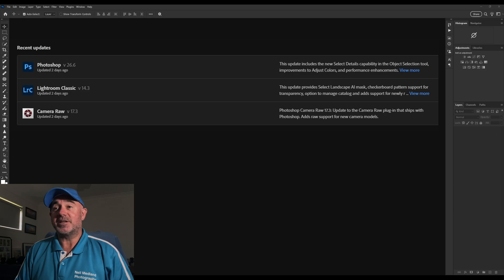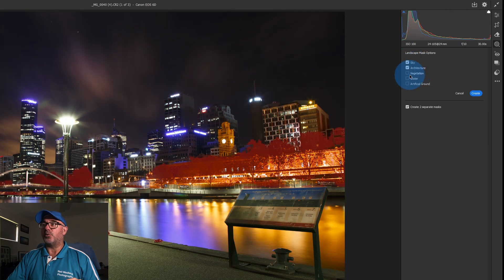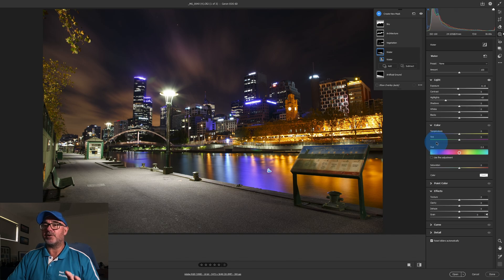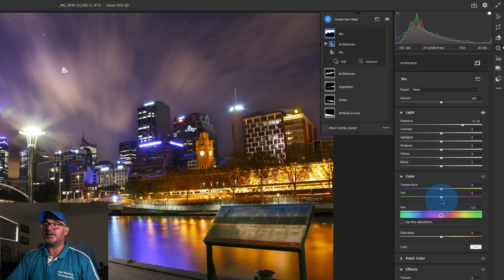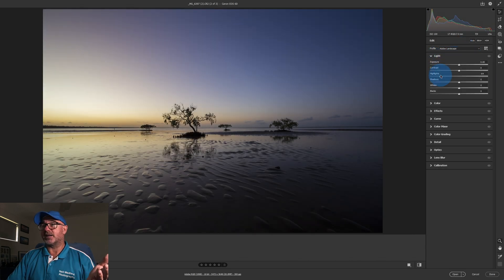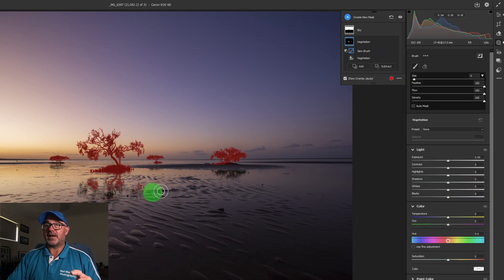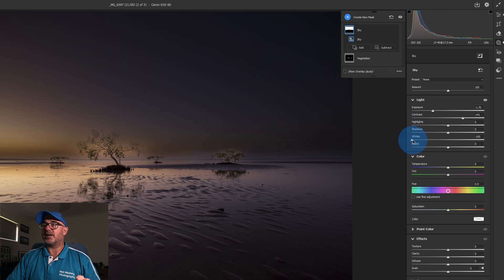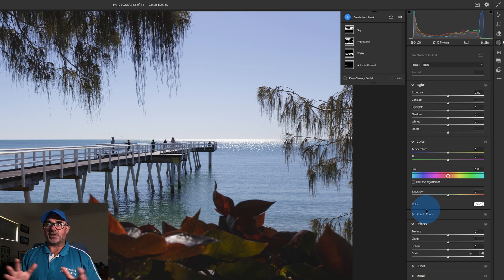NEW Photoshop and Lightroom update is Nice ACR 17.3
This new update adds some very useful masks for Landscape Photographers.

Follow me to keep up to date on LIVE streams, events and workshops